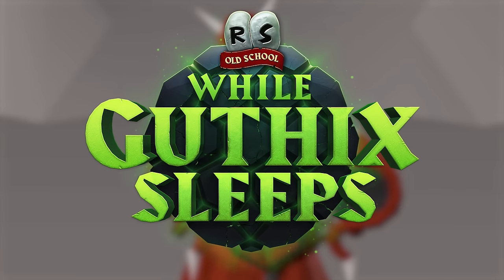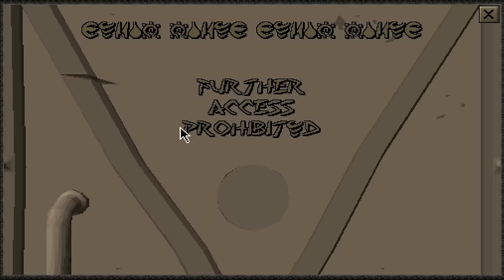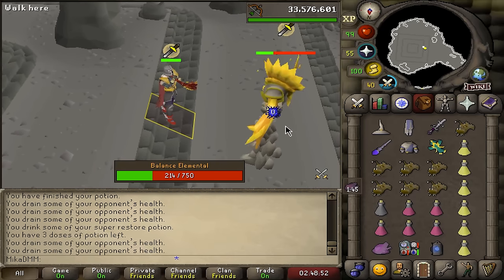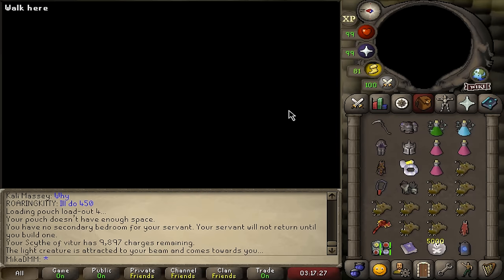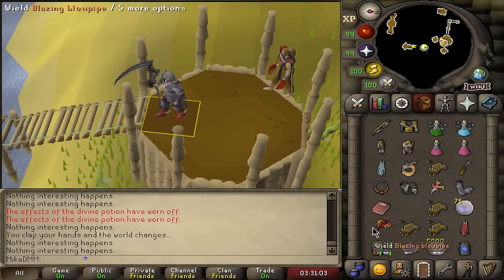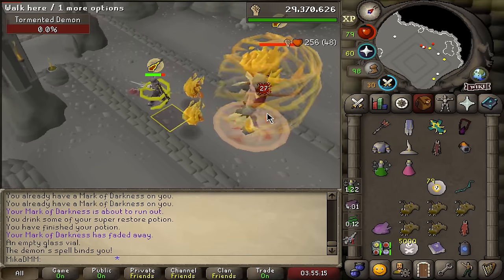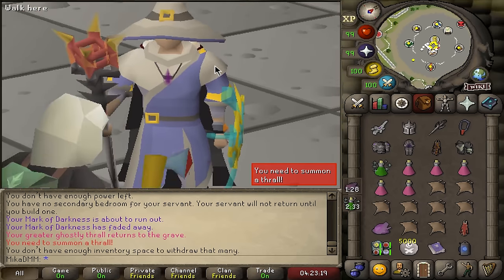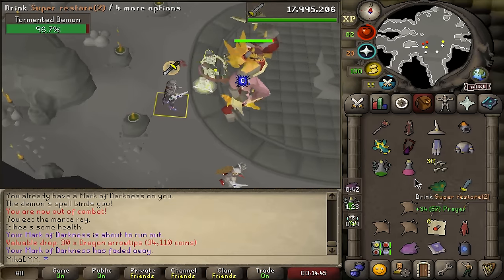TESTING TORMENTED DEMONS WITH PURGING STAFF (NEW OSRS MONSTER)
I tried the new OSRS quest and also killed a bunch of new monsters: Tormented Demon!